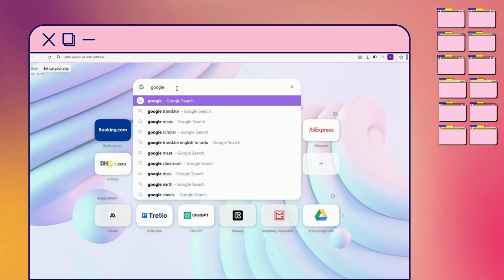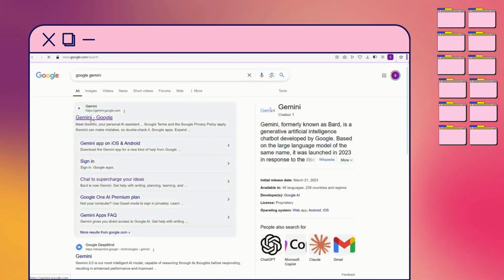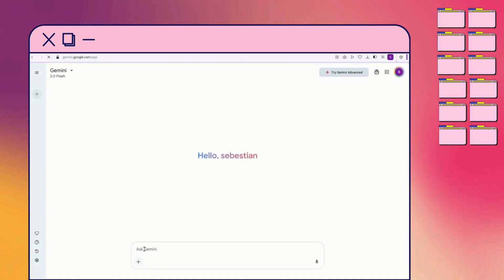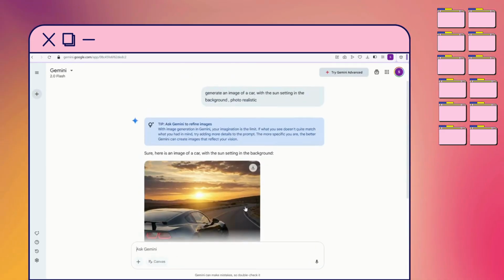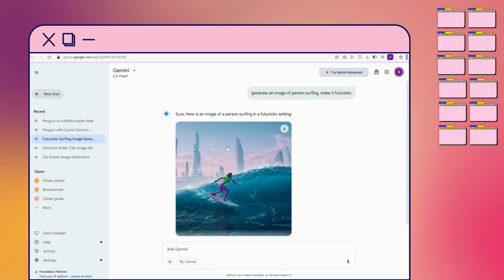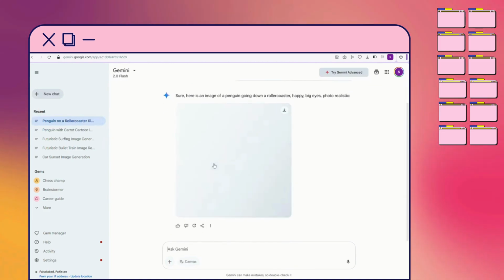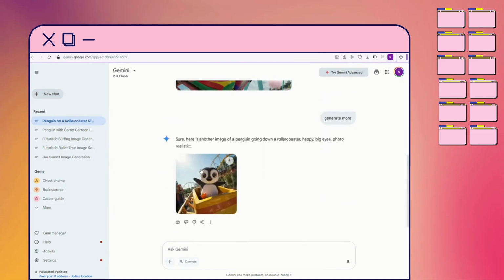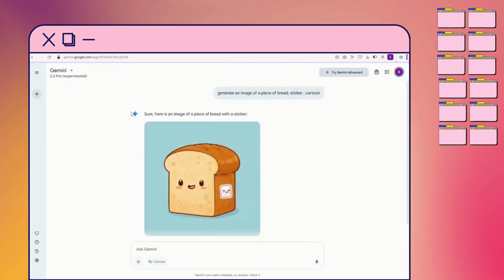How to create images using gemini 2025 (Gemini images Generation Tutorial)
🖼️ Create Images Using Gemini in 2025 | Gemini Image Generation Tutorial 🤖✨

In this step-by-step tutorial, I’ll show you how to create stunning AI-generated images using Google’s Gemini in 2025! Whether you're a designer, content creator, or just curious about AI art, this video will walk you through everything you need to know.